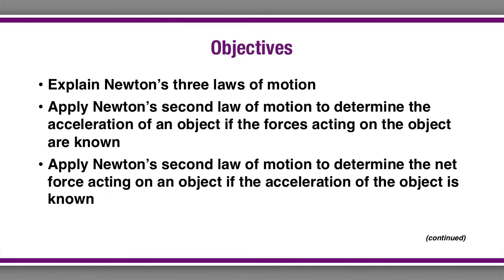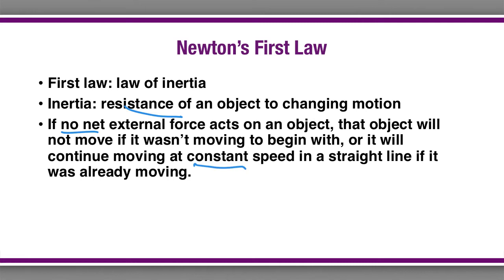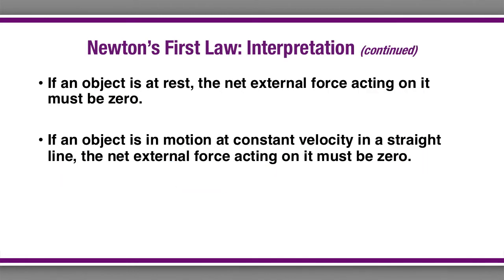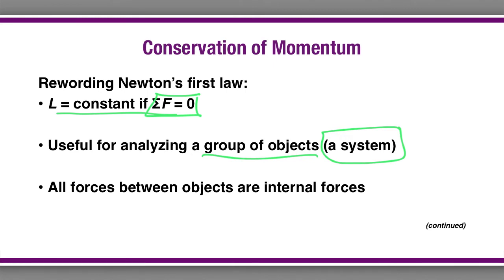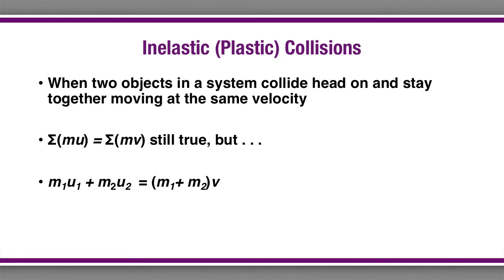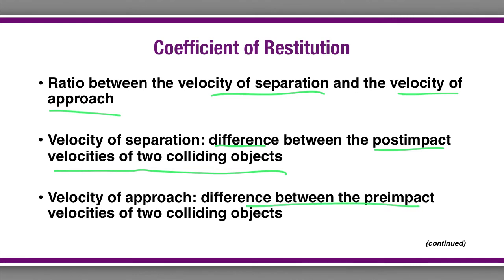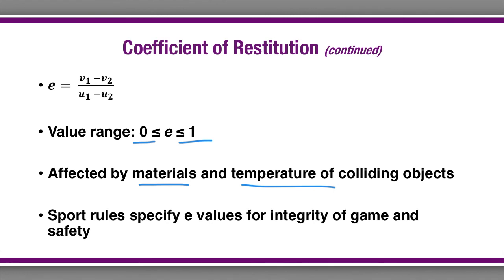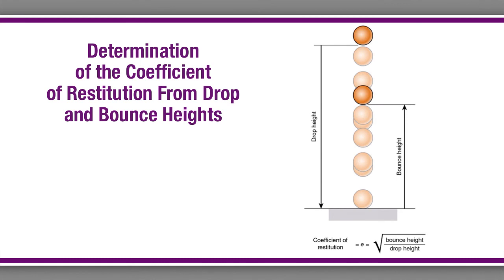KIN 311 - Linear Kinetics (Part 1)